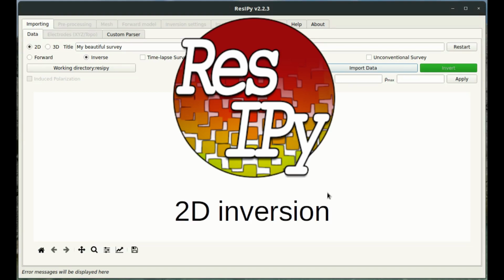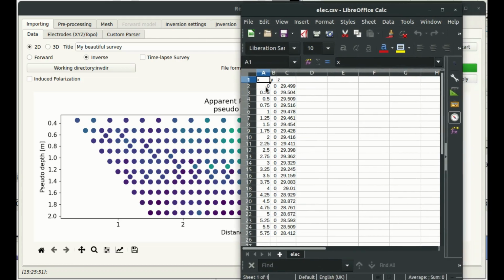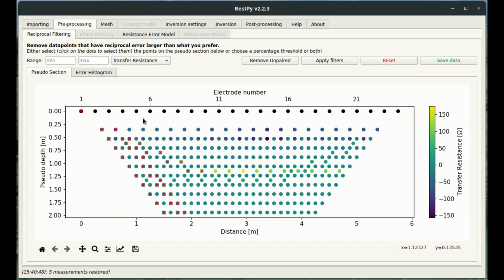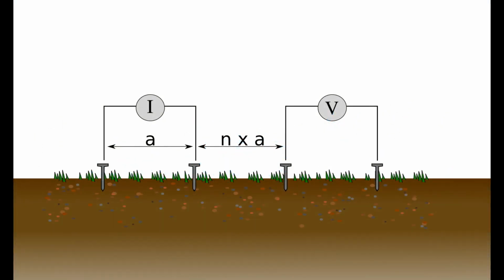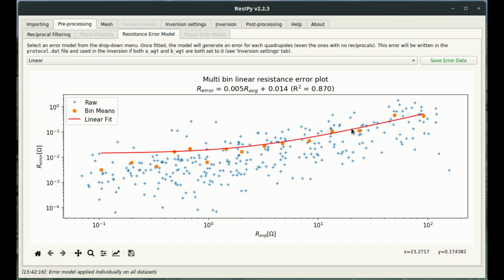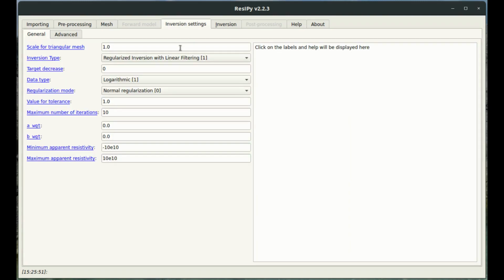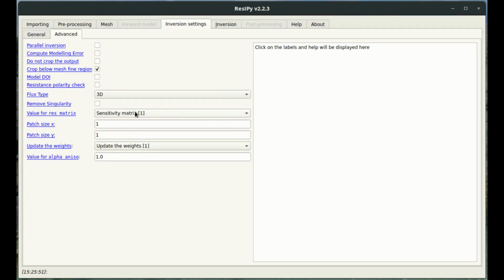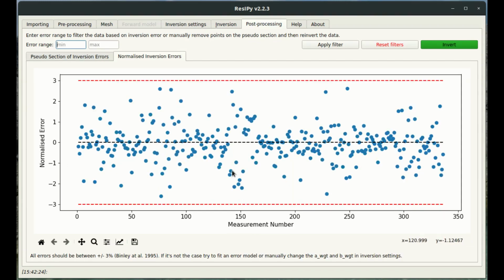Introduction to 2D inversion with ResIPy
Run through of doing a single 2D inversion with ResIPy.

Timestamps:
0:00 Importing Data
1:10 Filtering
2:05 Handling reciprocal errors
3:20 Meshing
3:48 Inversion Settings
4:50 Inversion